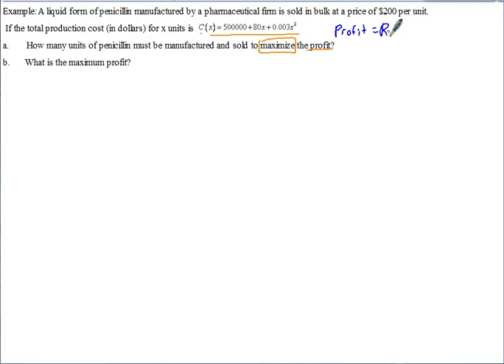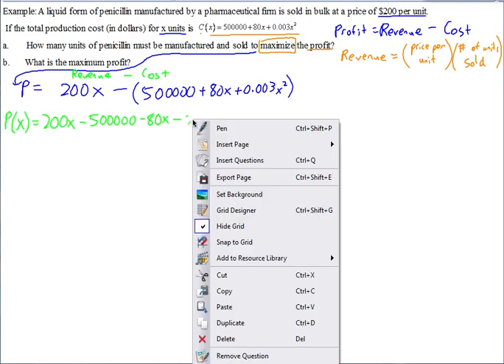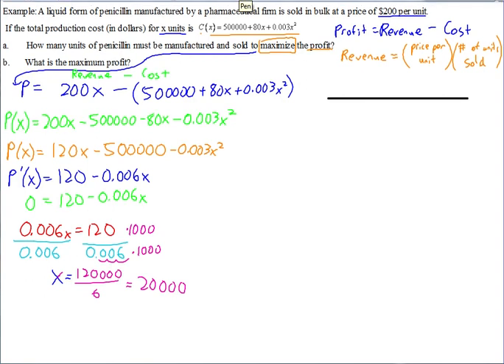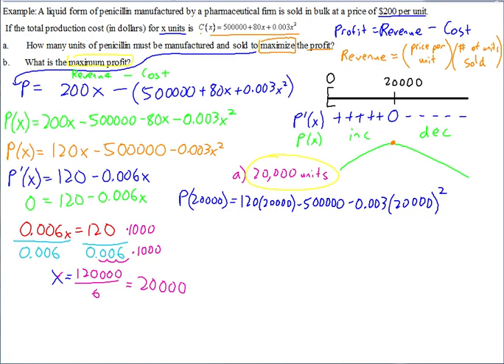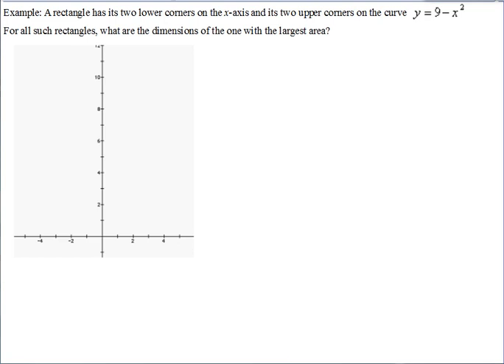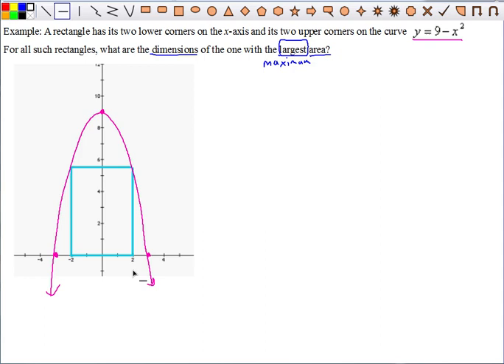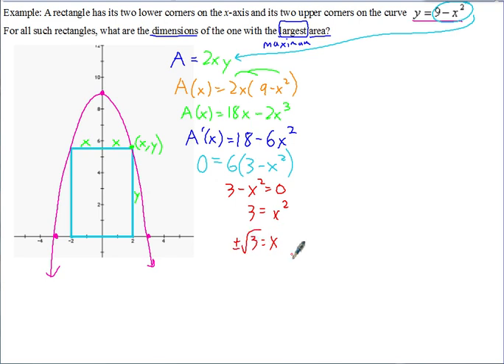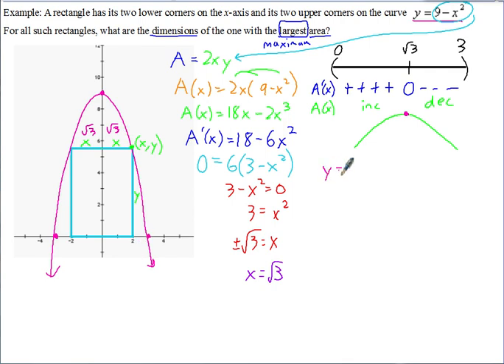AP Calculus Notes Optimization Problems Part 3